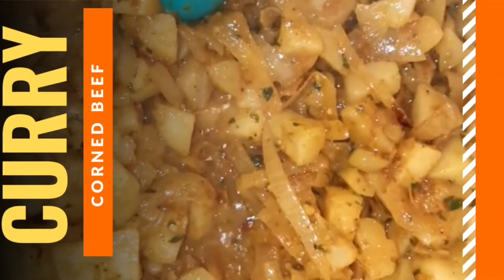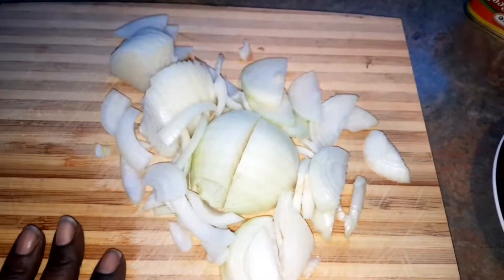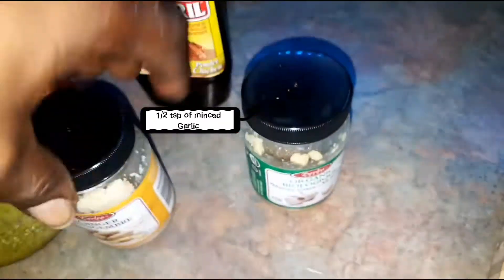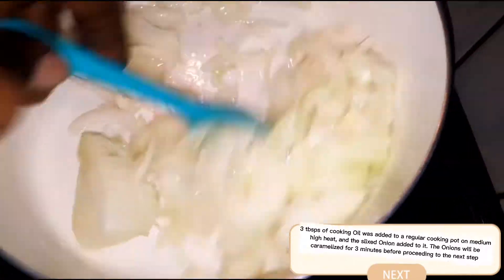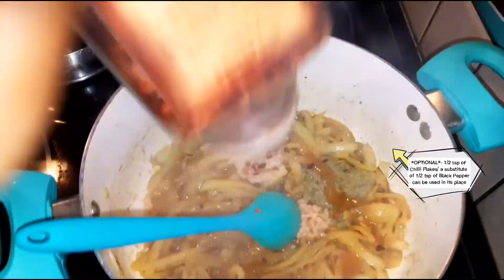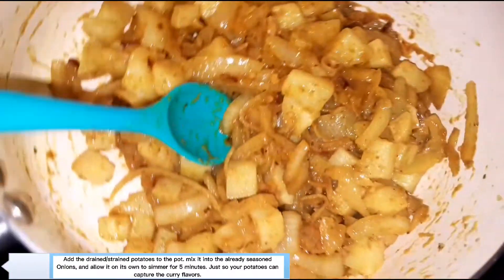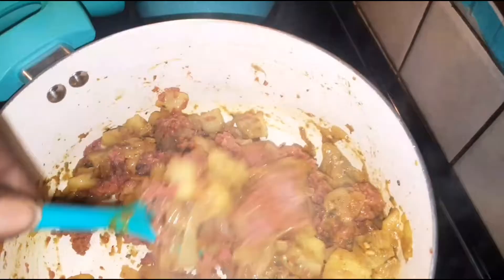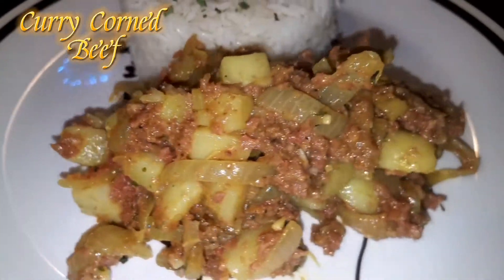CURRY CORNED BEEF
INGREDIENTS FOR CURRIED CORNED BEEF:-

- 1 can of corned beef
- 2 medium sized potatoes, peeled and small cubed.
2 medium sized Onions, diced then halved
- 1 tbsp of Currry Powder
- 2 tbsps of Cooking Oil
- 1 tbsp of Chicken Base Concentrate
- 1 tbsp of Green Seasoning
- 1/2 tsp of minced Garlic
- 1/2 tsp of minced Ginger
- 1/2 tsp of Chilli Flakes (optional) can use   1/2 tsp of Black Pepper instead
- 1/2 tsp of Parsley Flakes for garnish